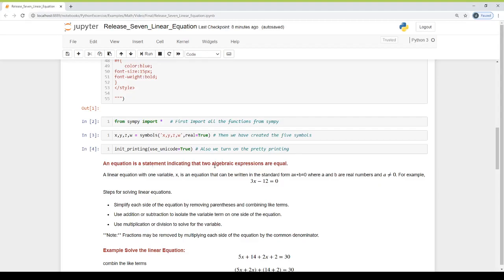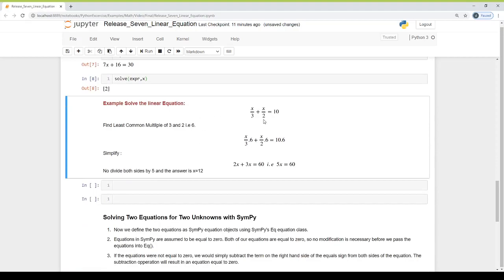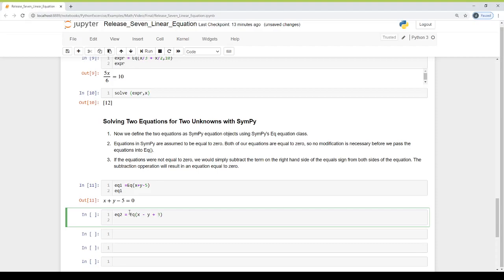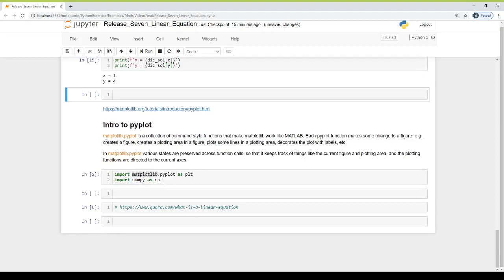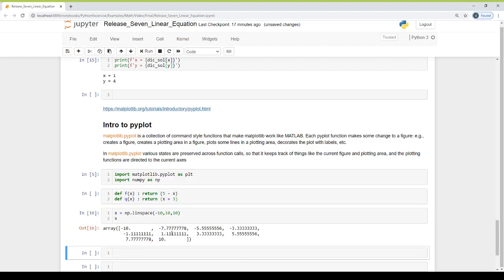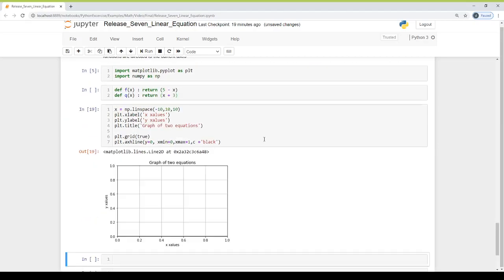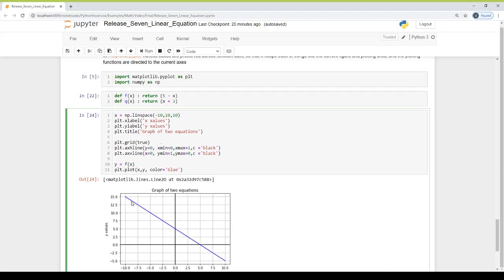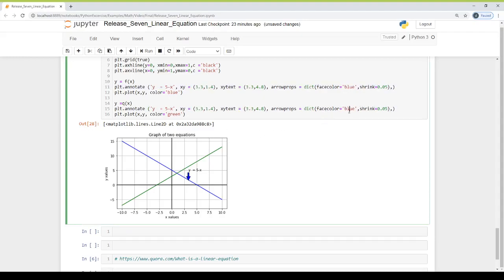Solving Linear Equation Computer Aided Algebra using Sympy in Python. Graphing function Matplotlib